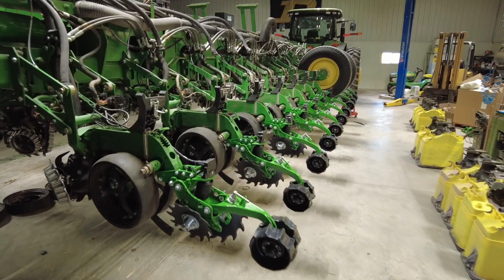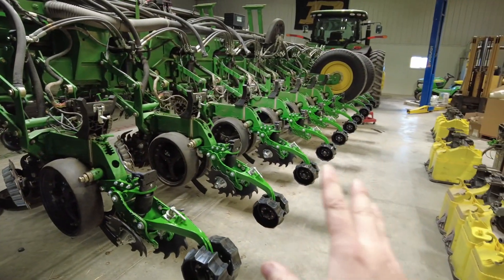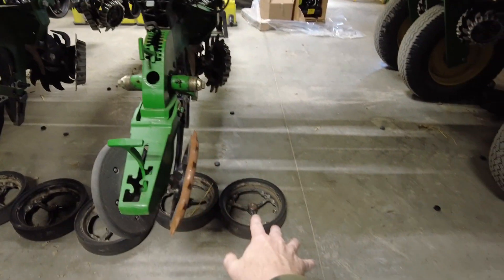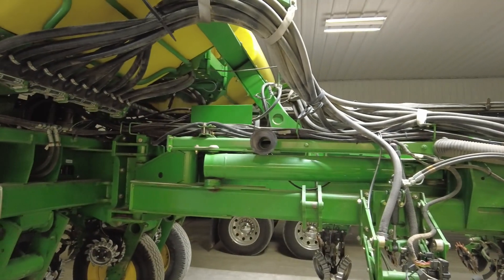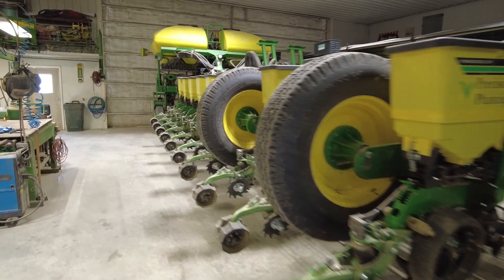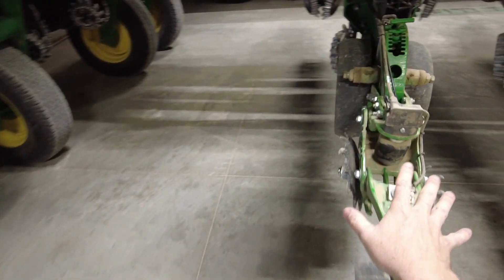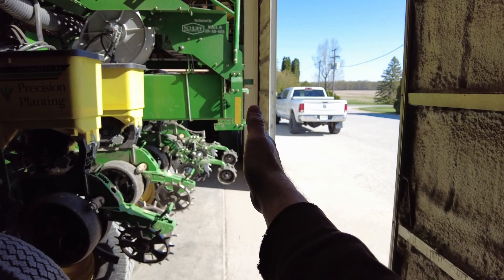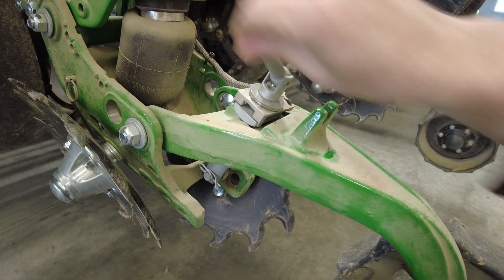Installing FurrowForce To Improve No-Till Performance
This year I am working with @PrecisionPlanting to install their FurrowForce closing system on half our planter. Why half? Well I want to know if we get a yield bump from it, and I think you do too. So I'm going to install the system and track it through corn harvest, but assigning the FurrowForce side of the planter a slightly different hybrid name. So that'll be 1200 acres of head to head comparisons with Precision up against our OEM style closing on the other half.